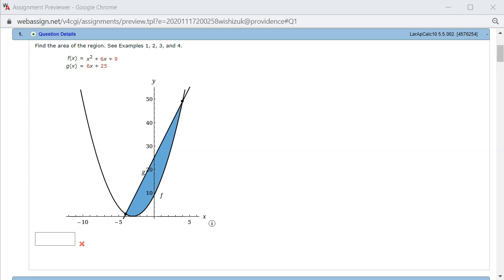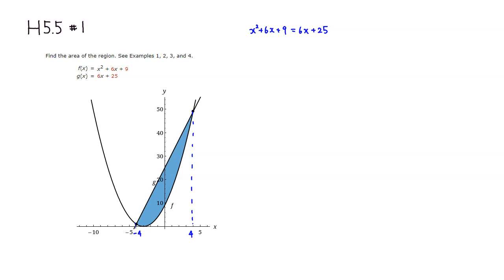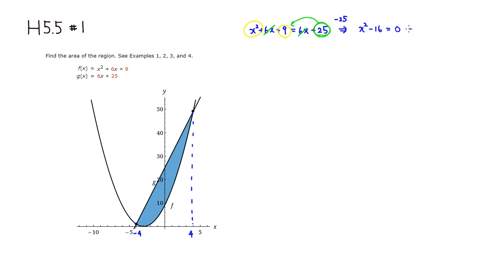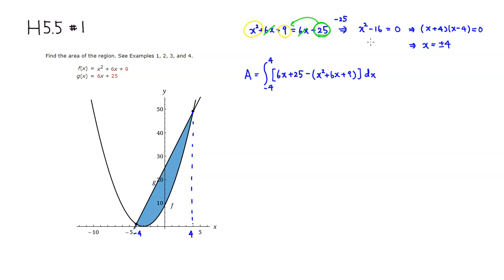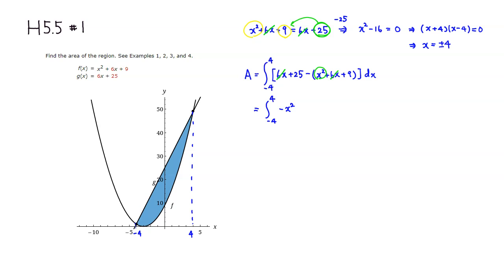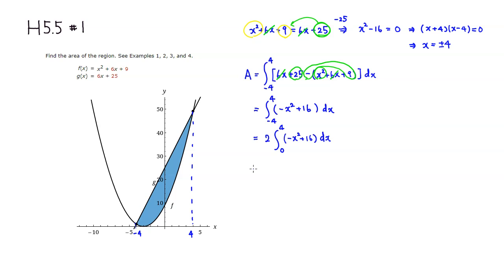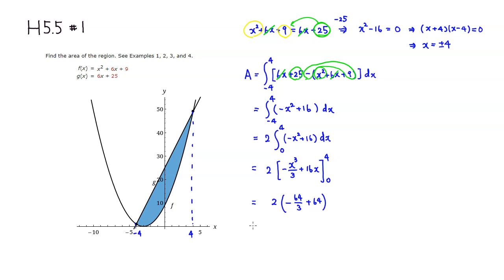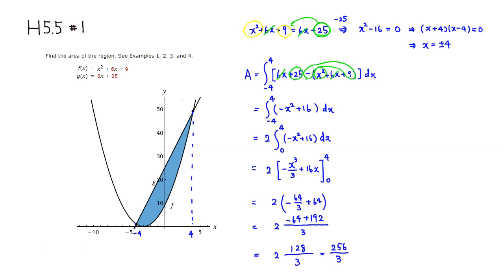MTH 110 H5.5 #1